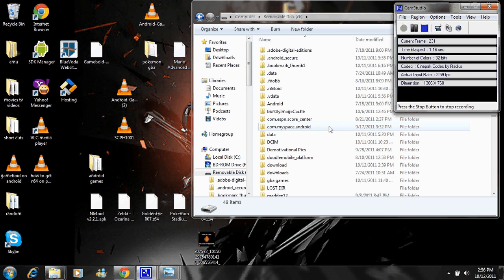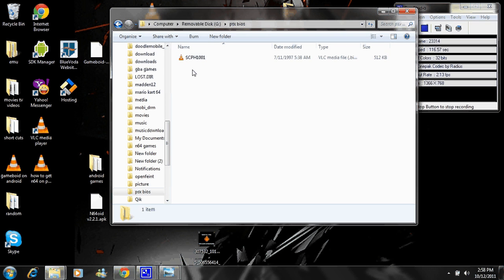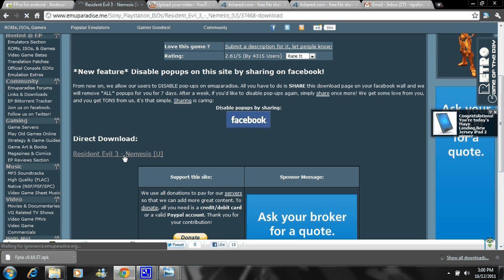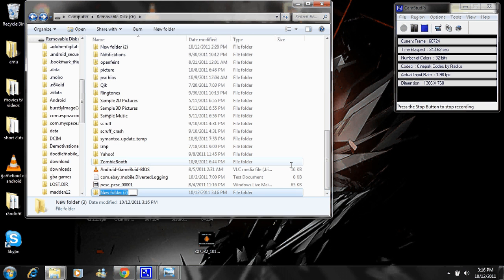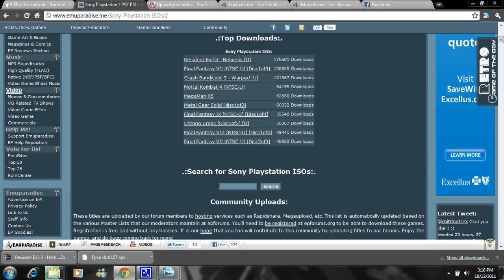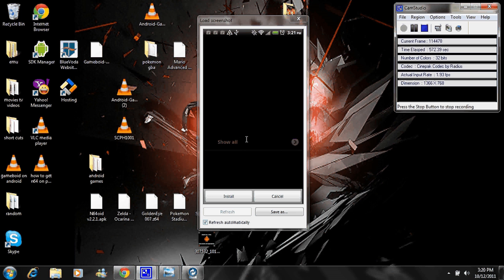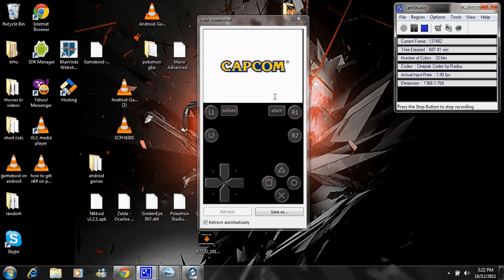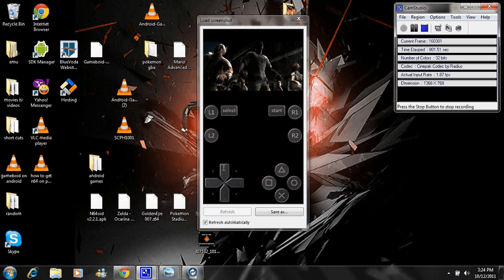how to get PS1 on android phone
this is a how to video to get the playstation one emulator on your phone.